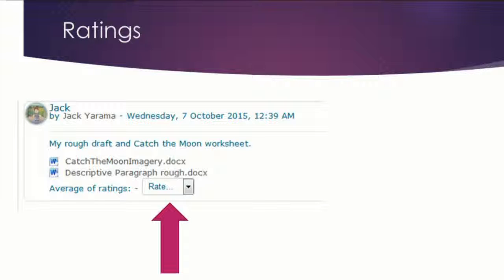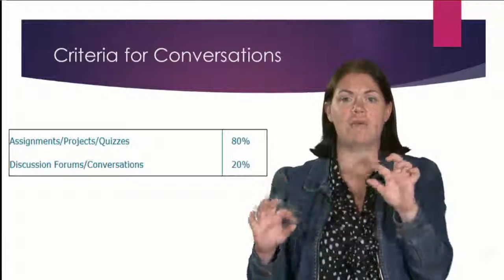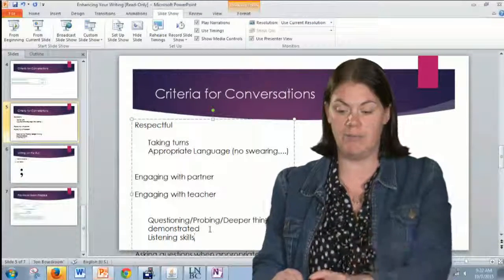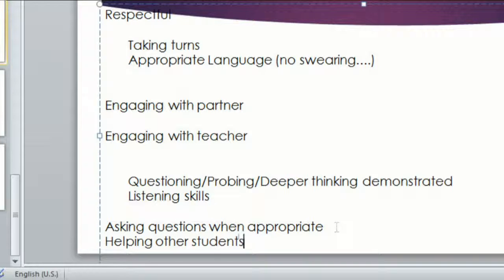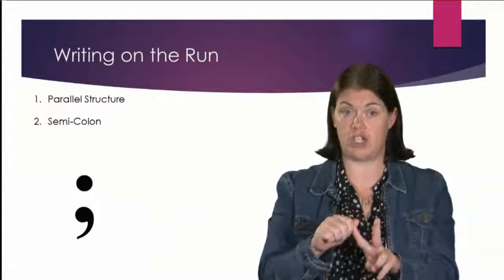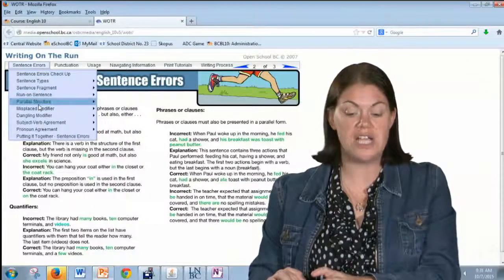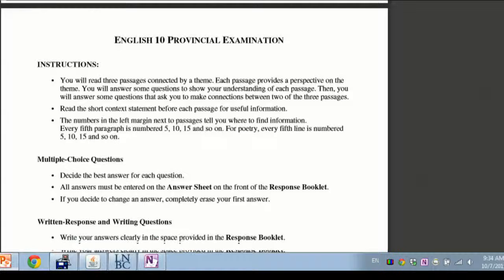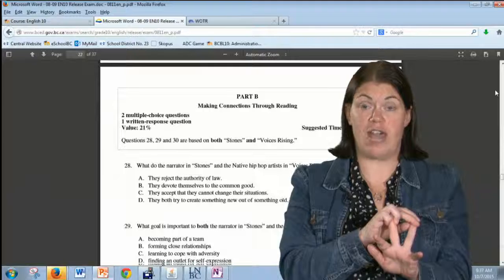English10 Oct. 7, 2015